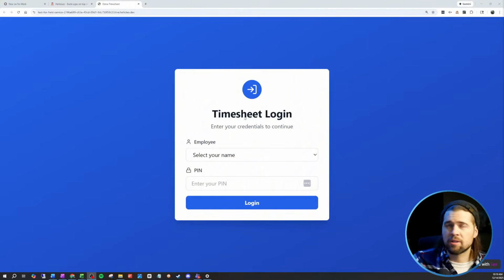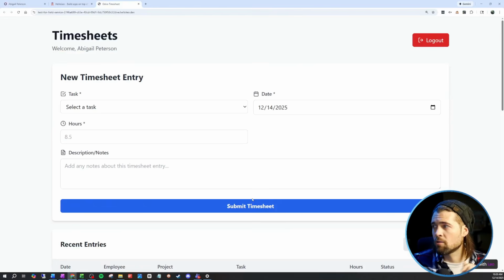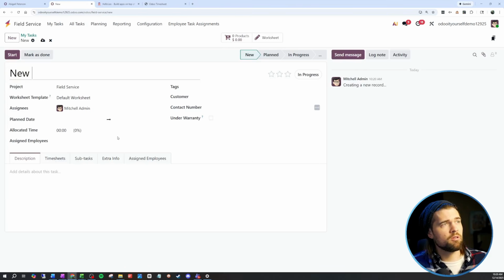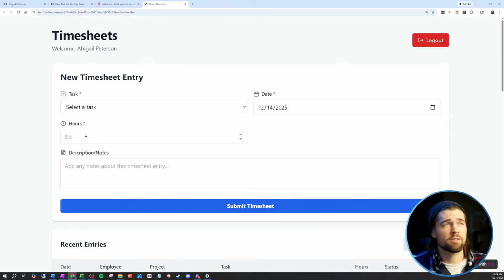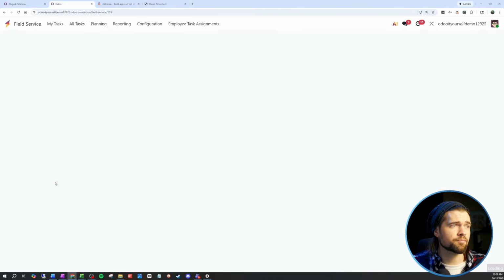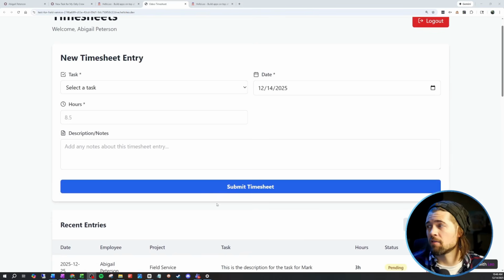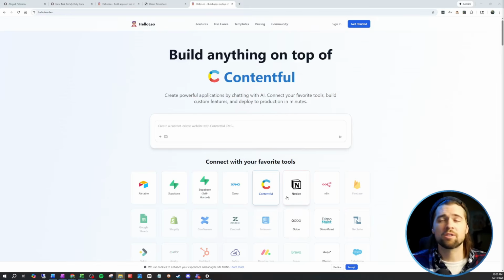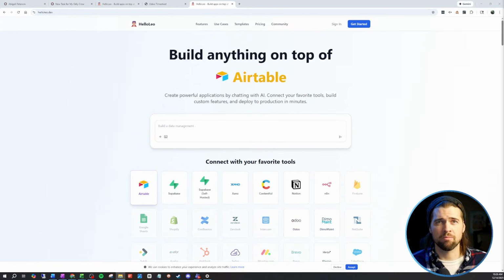Save $7,600 a Month With An Odoo No Code 2 Hour Build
Odoo is getting more expensive.  It's time to cut down on costs!  How about I show you a no code tool you can use to get your employees or anyone else to put data into Odoo?

Sounds awesome, right?  It's easy and I'll show you how.

00:00 - Intro
00:29 - Cutting Costs
02:09 - The Use Case
05:53 - The Tool